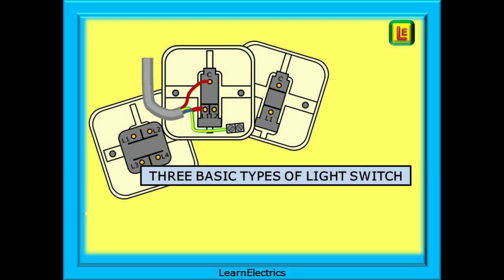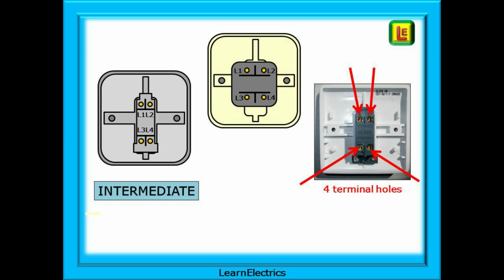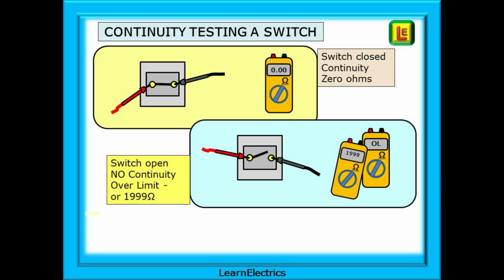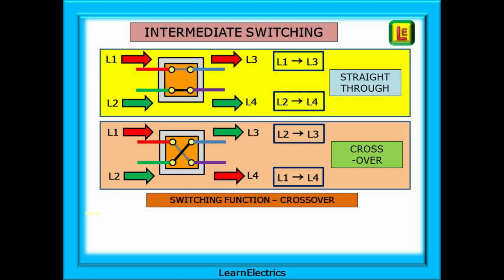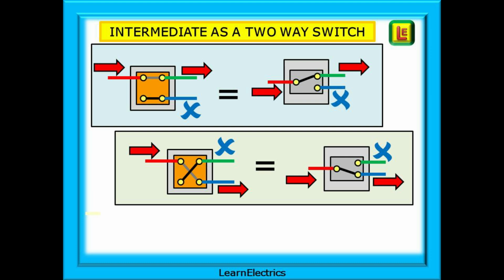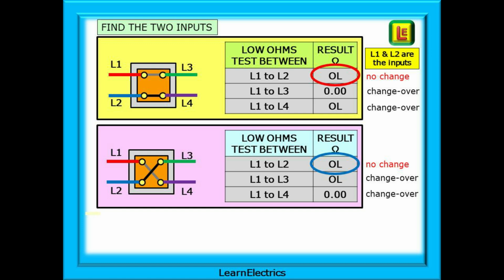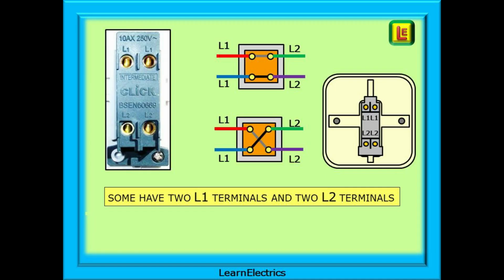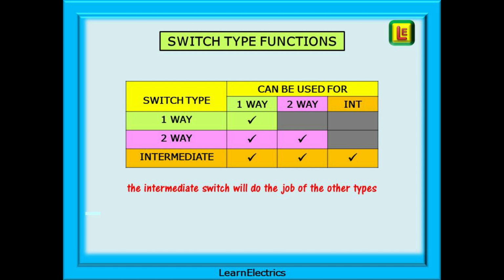LIGHT SWITCH TYPES – HOW THEY WORK – and the UNIVERSAL SWITCH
In this video from Learn Electrics, we will look at a subject that new learners often ask questions about, namely light switches. How they function, how to test them and the often asked - can a two way light switch be used as a one way switch, and what about intermediate switches,
They are actually very easy to understand and use, but can be confusing at first and this video is intended for all those that want to know more. We all started off by not knowing at one time, me included. And this video is also for those that want a reminder or just like watching videos on electrics.

We will begin with a look at the different types of common light switch, move on to testing switches and then delve into the different types and their uses.

More information on how to install the wiring to different lighting circuits will be found in the following  videos from LearnElectrics …

To view all of our videos type in   LearnElectrics   all one word into the YouTube search bar.

This is video No.152 on our YouTube channel where we have videos on a wide range of electrical topics.